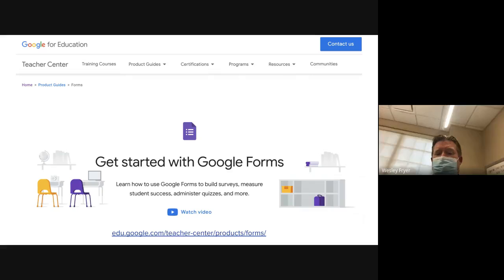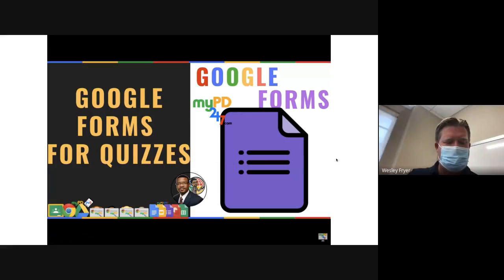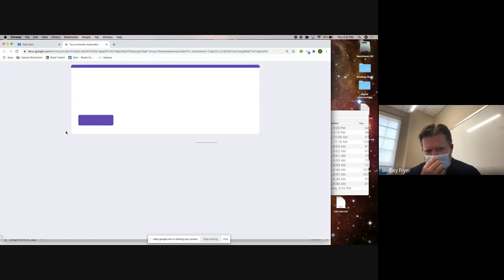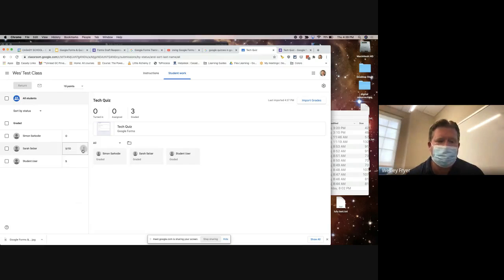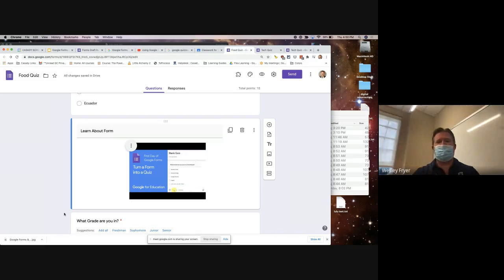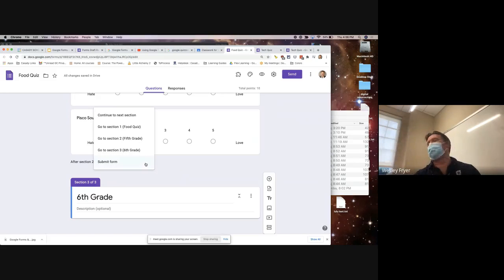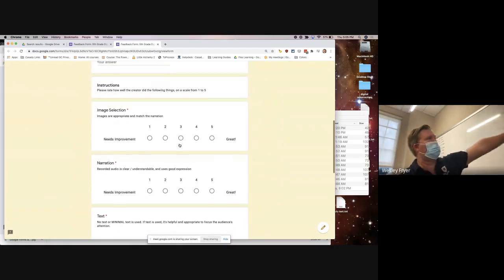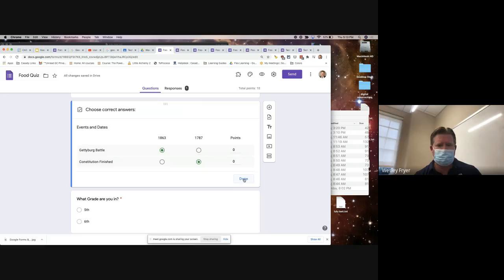Google Forms & Quizzes in Google Classroom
This is a recording of a face-to-face and online workshop shared by Dr. Wesley Fryer, focusing on "Google Forms & Quizzes in Google Classroom" on February 25, 2021, at Casady School. Access slides (with referenced videos and links) from this presentation on:

More workshops and webinar recordings like this one are available on the "Genius Bar" webpage of our instructional support website for teachers: